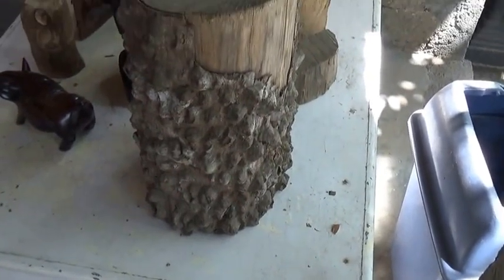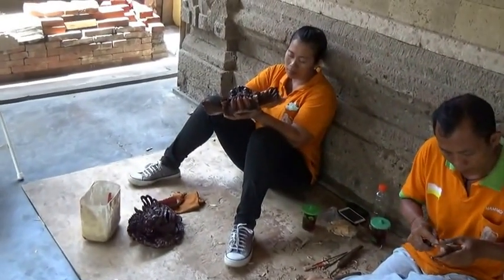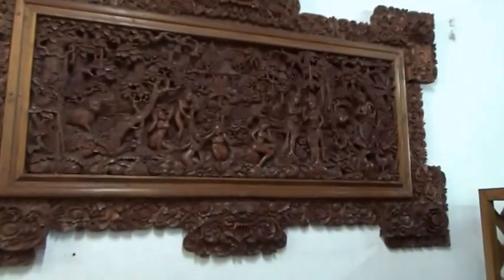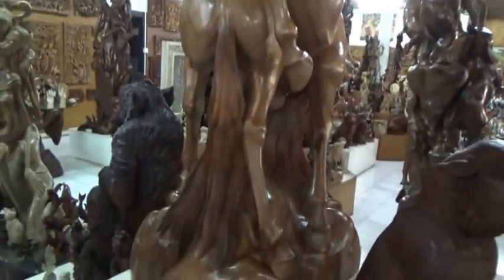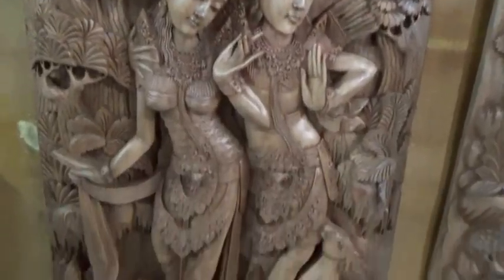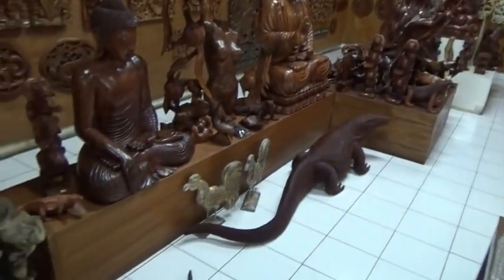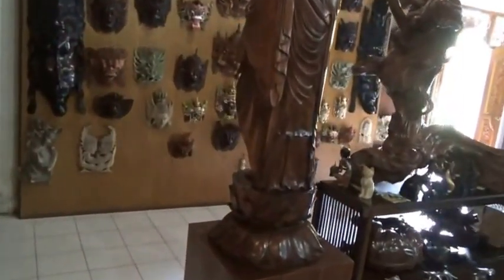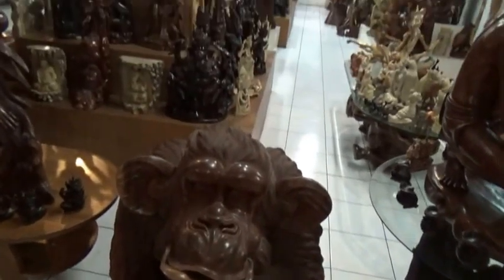Hand Carved Wooden Art, Craftmanship at its finest in Bali Indonesia.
The workmanship shown in this place is amazing, These guys can take an old piece of wood and turn it into a piece of art with nothing more than a small knife, It takes not only a lot of skill but a crazy amount of patience.